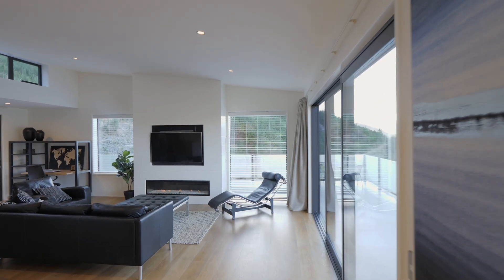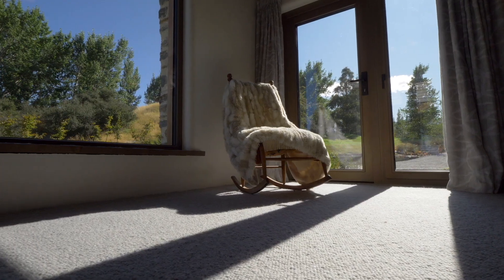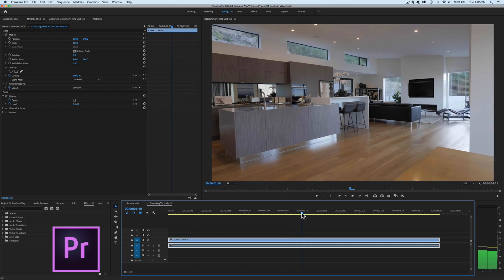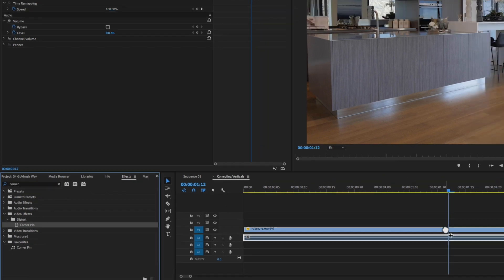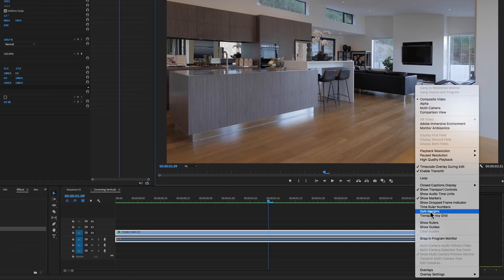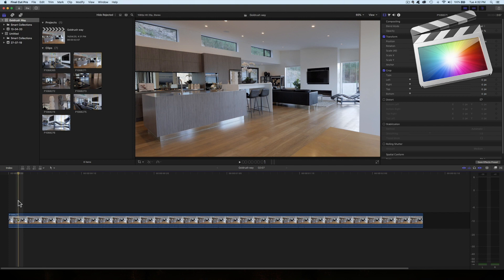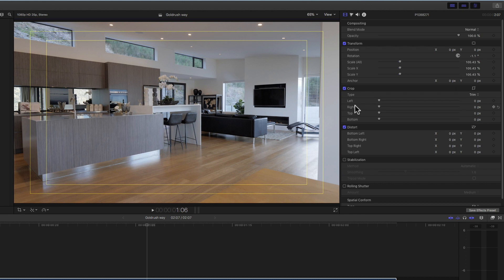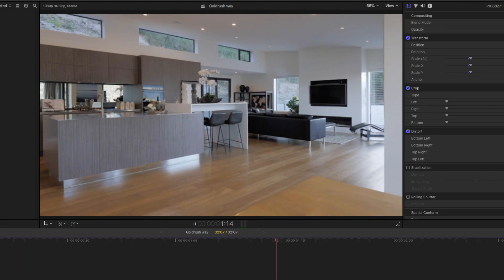Straighten your Verticals in Premiere Pro and FCPX when shooting Real Estate Video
Link to watch my FREE Video training with my 10 BEST Tips for Shooting Real Estate Video

A common problem you get when shooting real estate video with ultra wide lenses is bendy verticals.  Here's how I use Premiere Pro and Final Cut Pro X to straighten them.